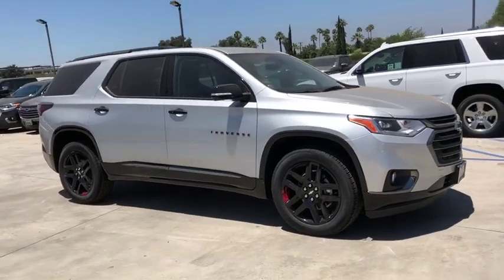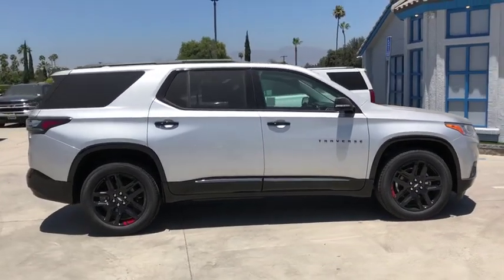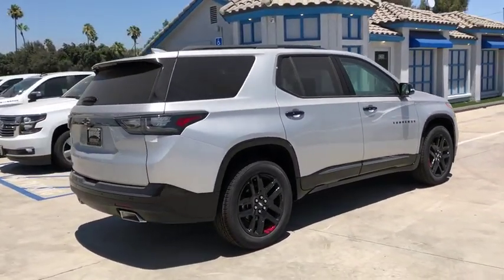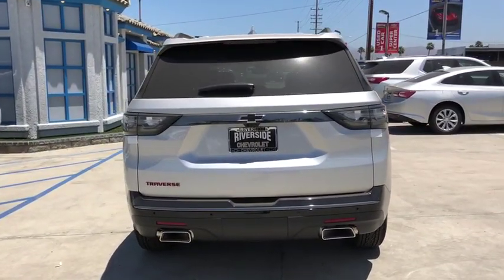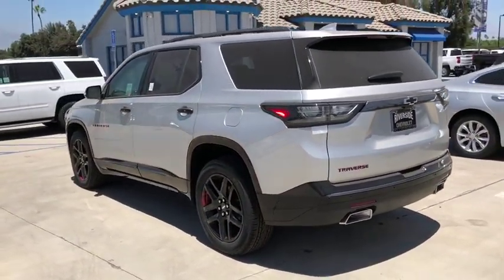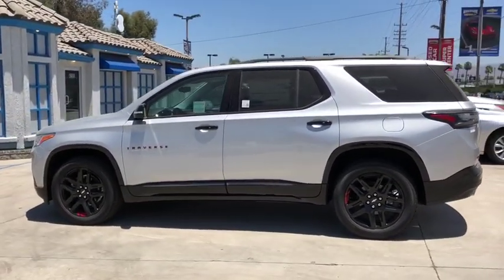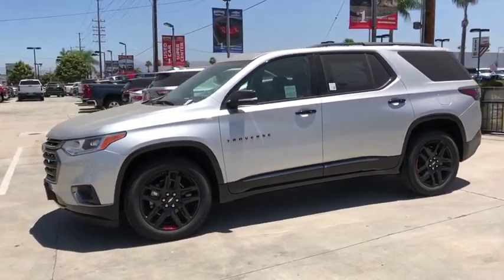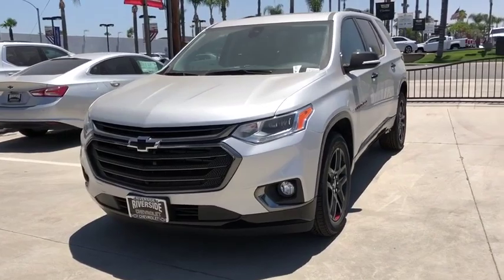2019 Chevrolet Traverse Fontana, Redlands, Ontario, Moreno Valley, San Bernardino, Riverside, CA 19T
Silver Ice Metallic New 2019 Chevrolet Traverse available in Riverside, California at Riverside Chevrolet. Servicing the Fontana, Redlands, Ontario, Moreno Valley, San Bernardino, CA area.

Riverside Chevrolet
8200 Auto Dr

Leather Premier 18/27 City/Highway MPG 9-Speed Automatic 3.6L V6 SIDI VVT FWDbrbrbrNew Owners! New Attitude! Price includes: $1,000 - General Motors Consumer Cash Program. Exp. 07/31/2019, $500 - Chevrolet Bonus Cash Program. Exp. 07/31/2019, $2,000 - GM Lease Loyalty Towards Purchase Private Offer. Exp. 07/31/2019, $750 - Chevrolet Select Market Bonus Cash. Exp. 07/31/2019